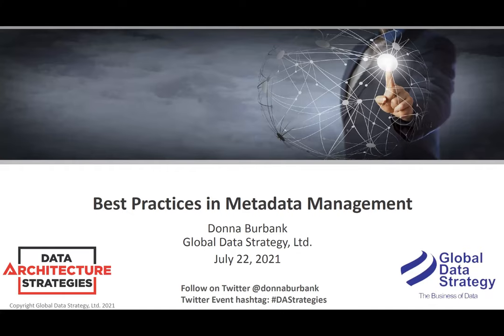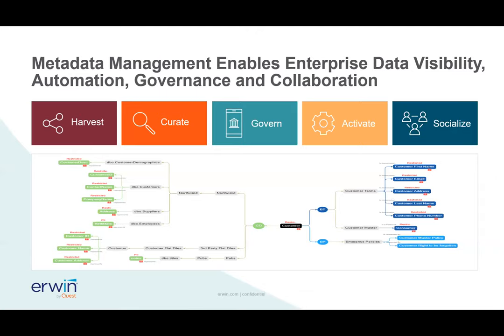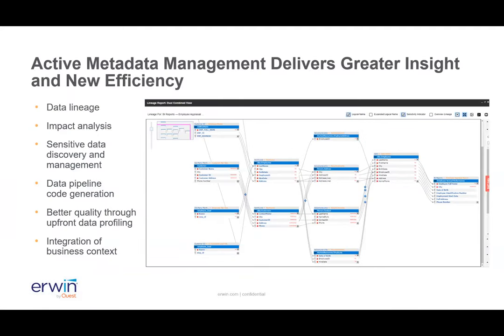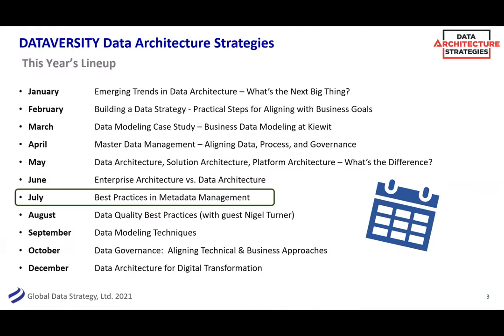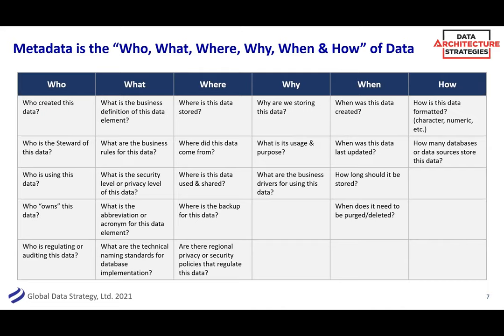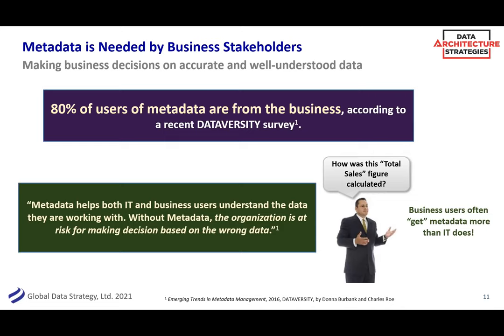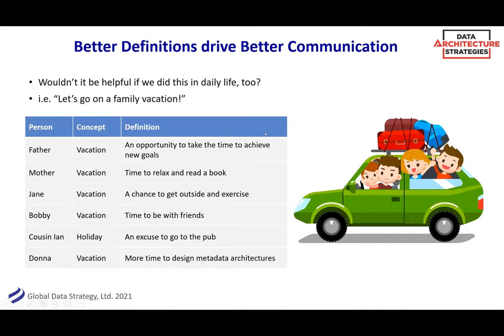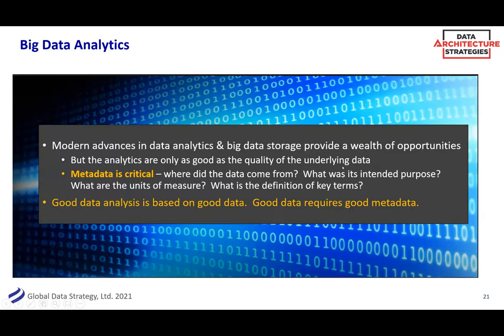Data Architecture Strategies Best Practices in Metadata Management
Metadata is hotter than ever, according a number of recent DATAVERSITY surveys. More and more organizations are realizing that in order to drive business value from data, robust metadata is needed to gain the necessary context and lineage around key data assets. At the same time, industry regulations are driving the need for better transparency and understanding of information.

While metadata has been managed for decades, new strategies & approaches have been developed to support the ever-evolving data landscape, and provide more innovative ways to drive business value from metadata. This webinar will provide an overview of metadata strategies & technologies available to today’s organization, and provide insights into building successful business strategies for metadata adoption & use.